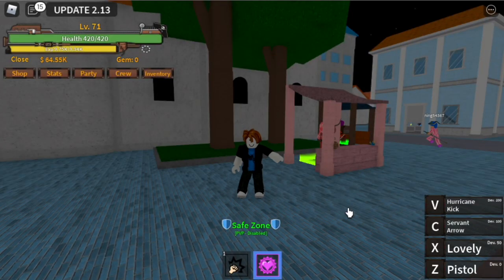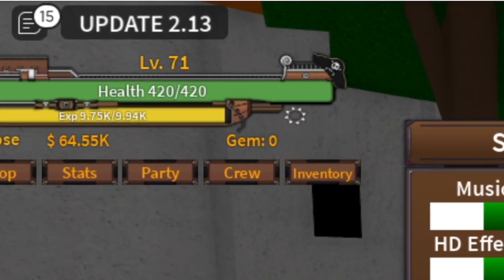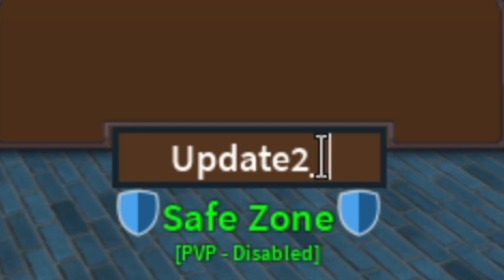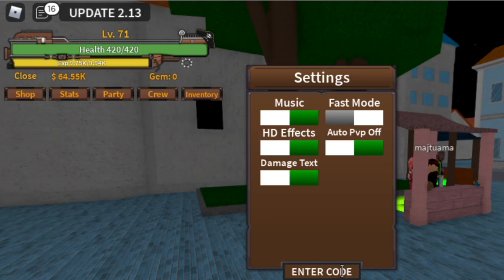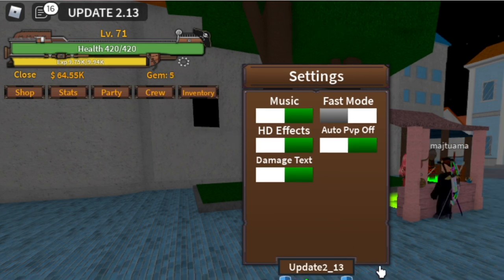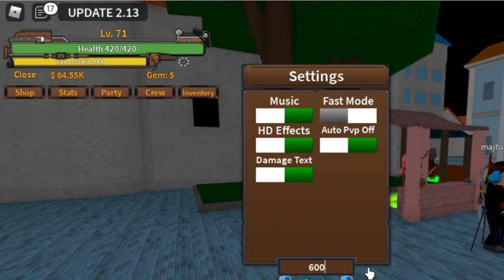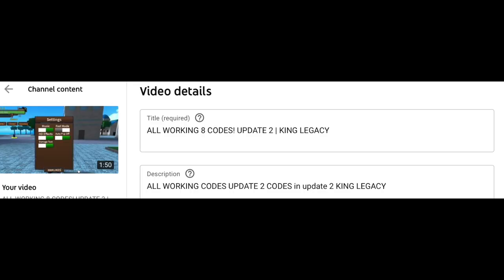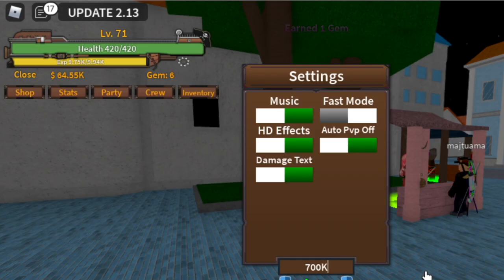5 Gem Code | Update 2.13 in KING LEGACY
new 5 gem code in king legacy update 2.13